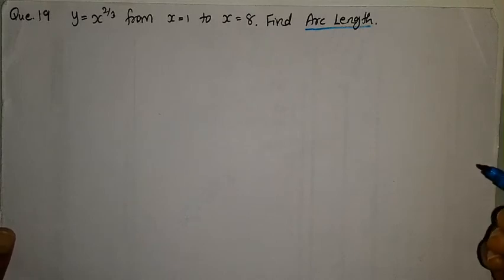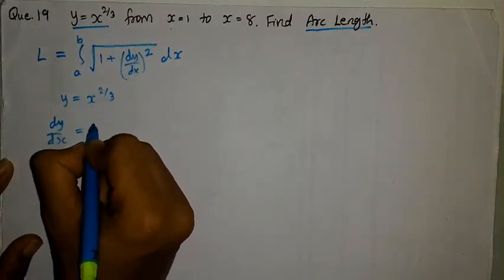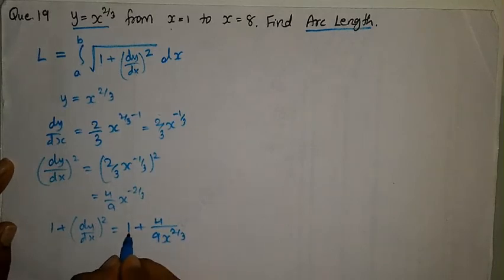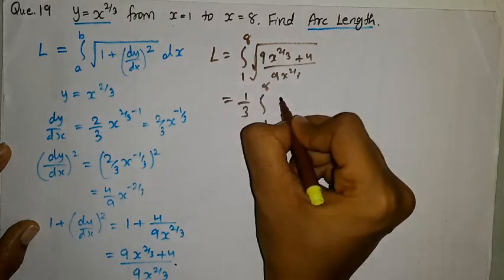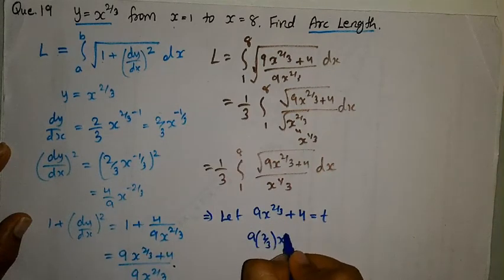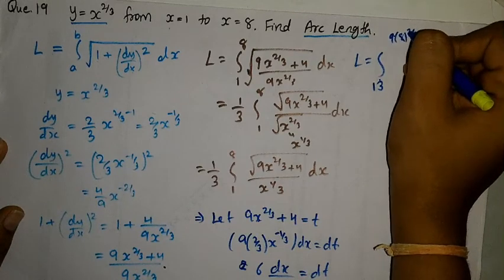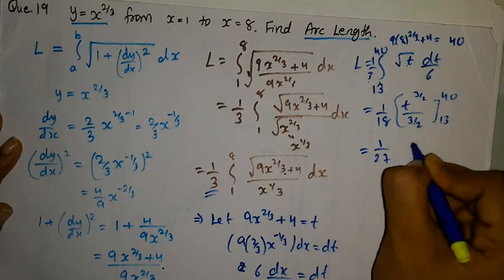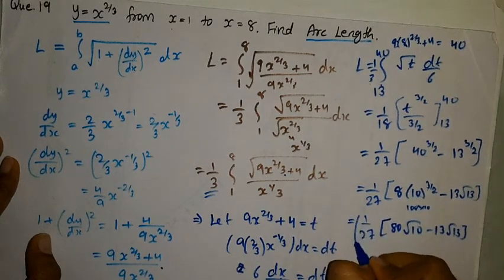Schaum Series of Integral Calculas| Area & Arc length Ch:21 | Question:19 || Part-20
Hello everyone

Question:19
Find arc length of curve y = x^(2/3) from x=1 to x =8.